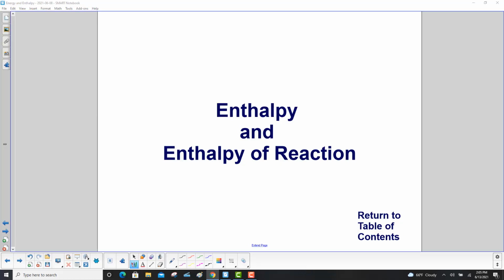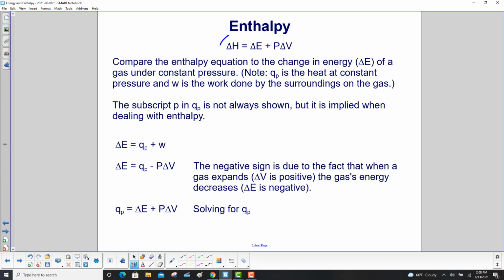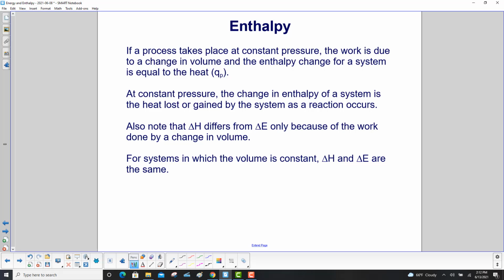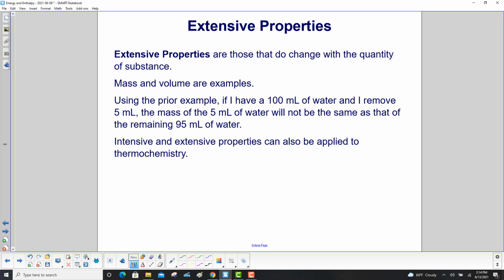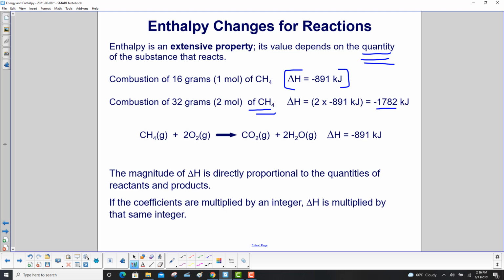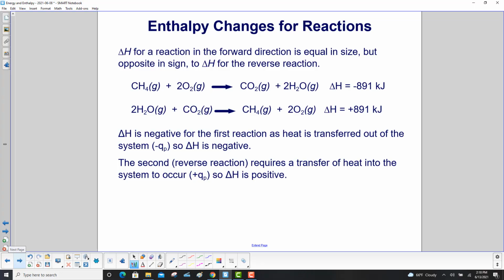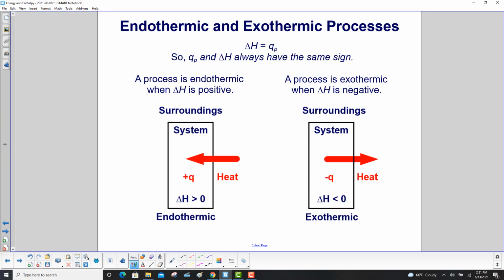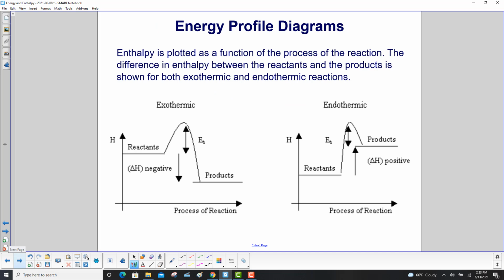Enthalpy and Enthalpy of Reaction